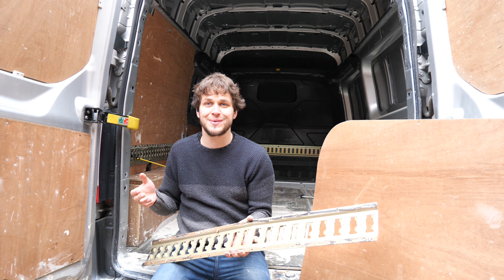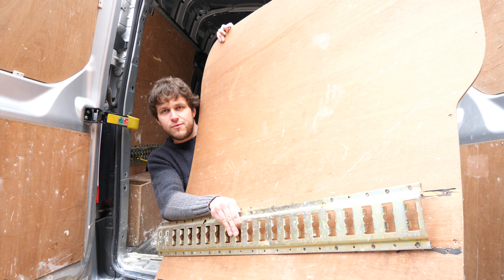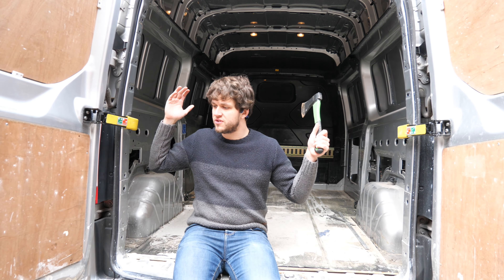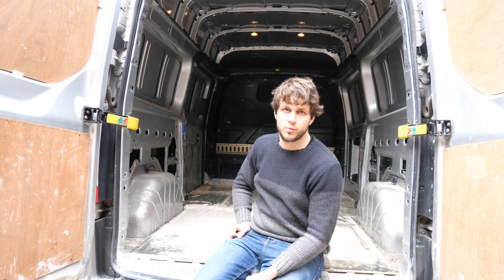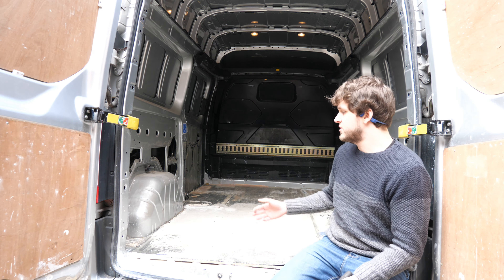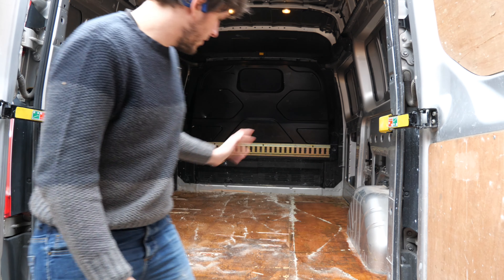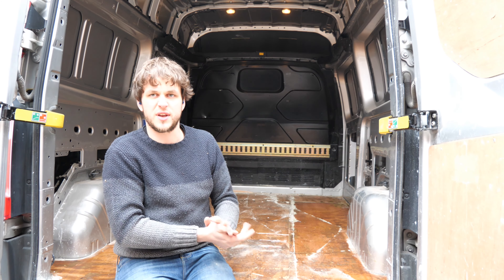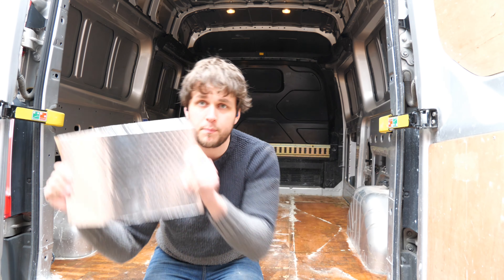Van Conversion : Update 2 - Removing and Clean up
Converting a Ford Transit Custom into a camping paddle wagon.

This series is mainly to share what i am up to, go somewhere else for actual tutorials by people who know what they are doing haha! that said questions most welcome.